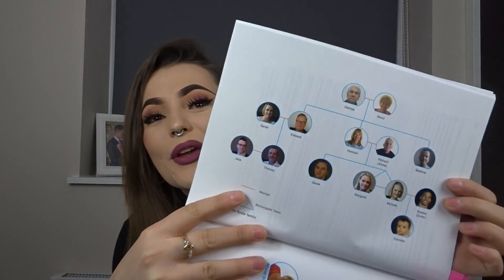THE BEST WAY TO REVISE ANATOMY AND PHYSIOLOGY? | Textbook Review for Student Nurses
Essentials of Anatomy and Physiology for Nursing Practice Textbook and The Nurse's Anatomy and Physiology Colouring Book Reviews.

say hi!